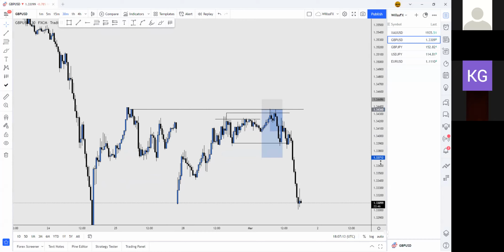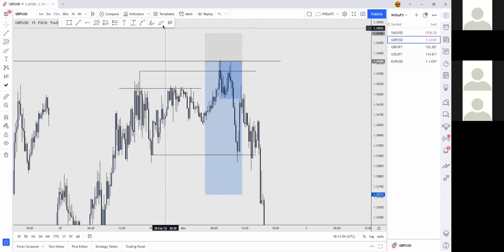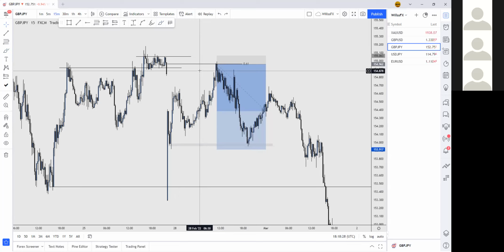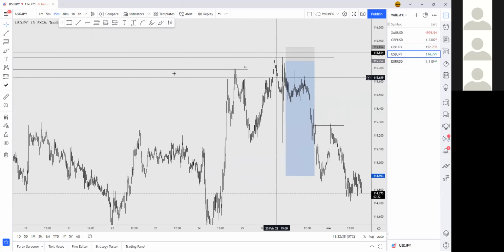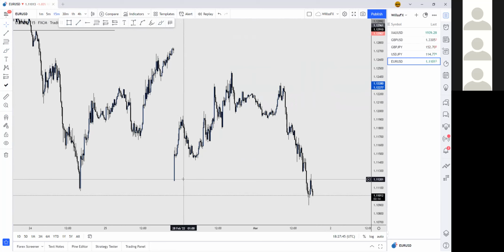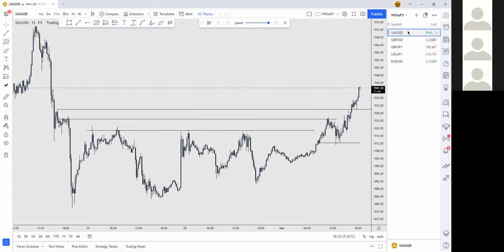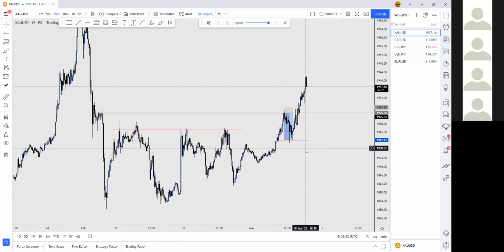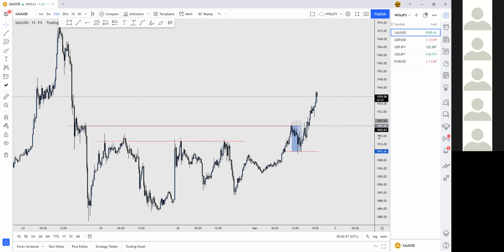Overall Strategy Examples | By Willfx Forex Course